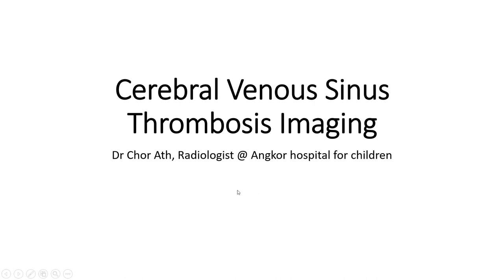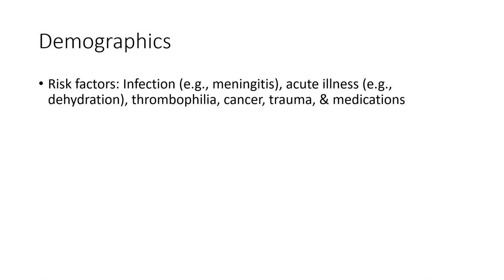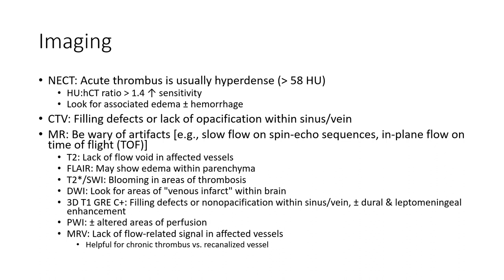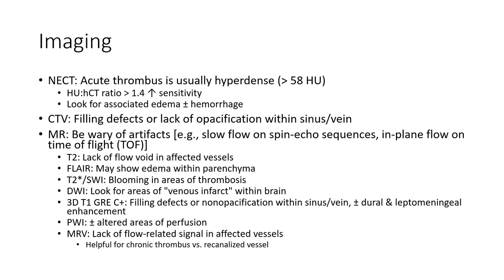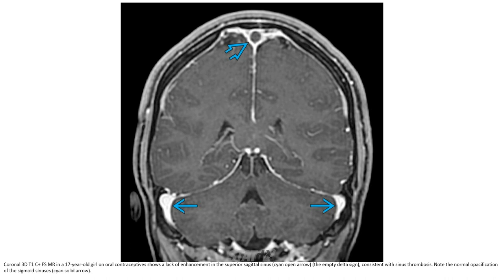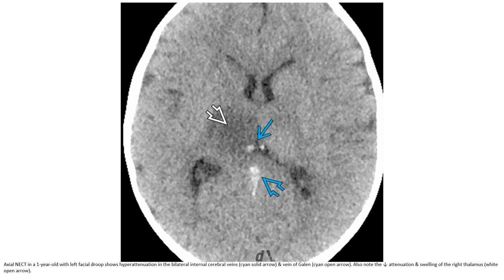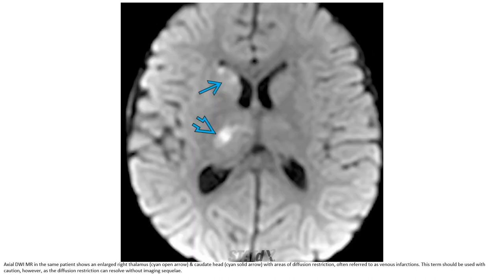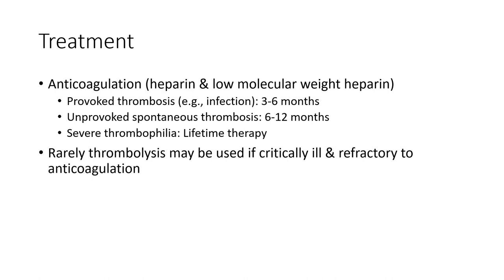Cerebral Venous Sinus Thrombosis Imaging